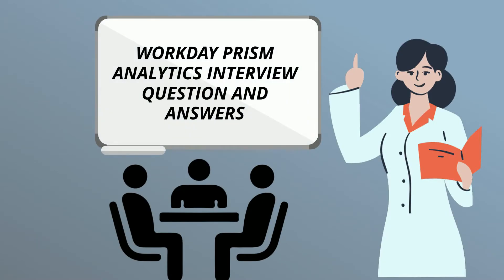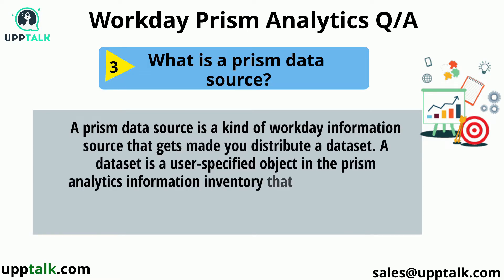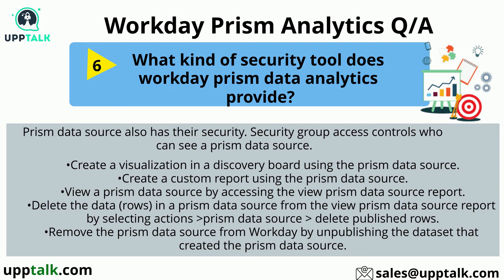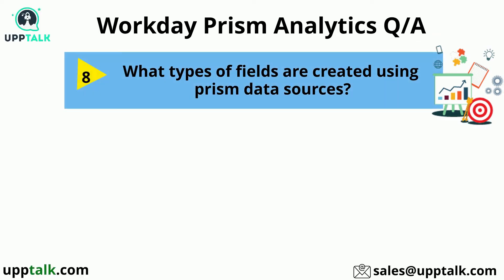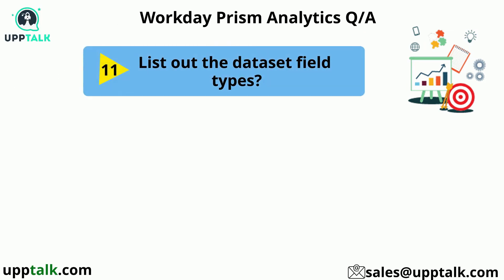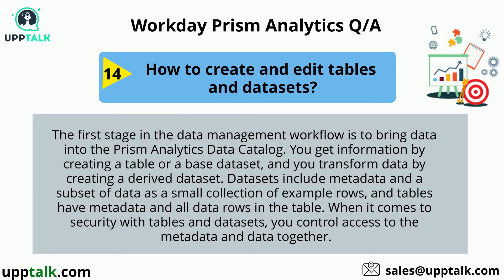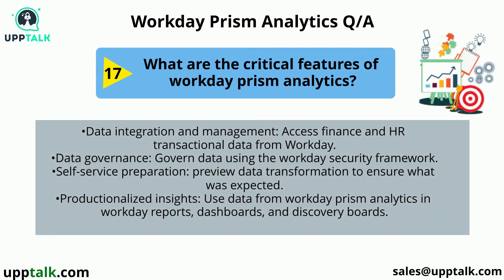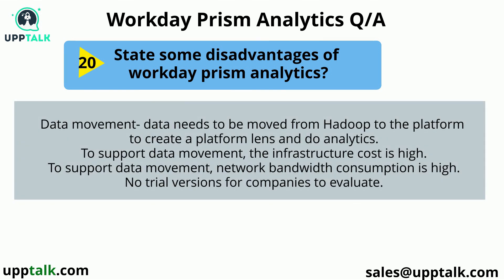Workday Prism Analytics Interview Questions | Workday Prism Analytics Training | Upptalk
This Workday Prism Analytics Training video is all about the Workday Prism Analytics Interview Question & Answers. This is like Workday Prism Analytics Basics part where any person can understand the basic idea of Workday Prism Analytics.